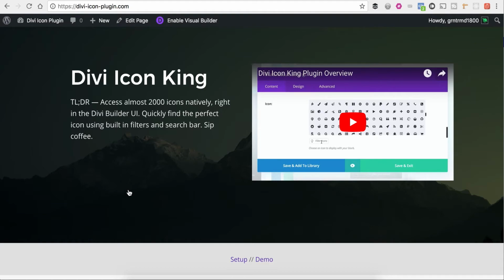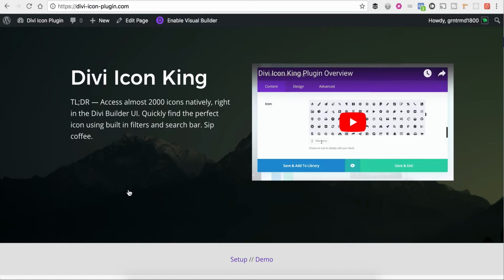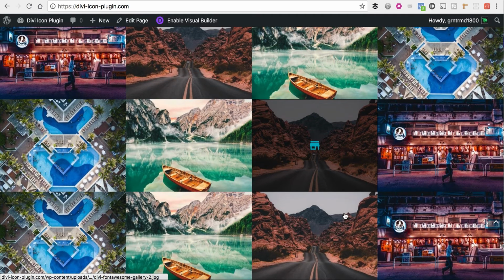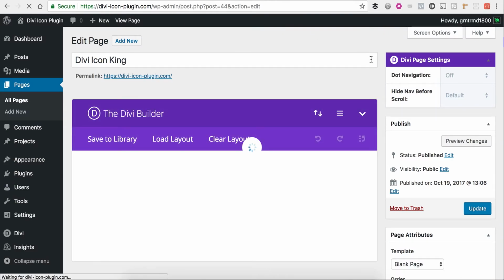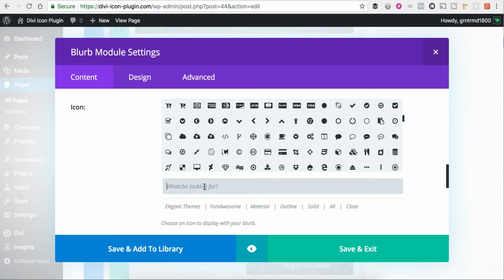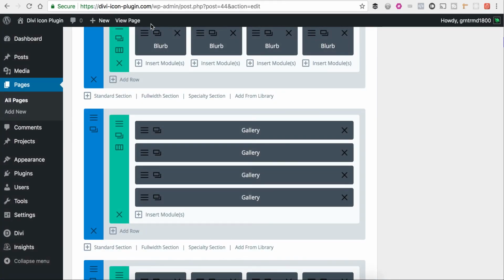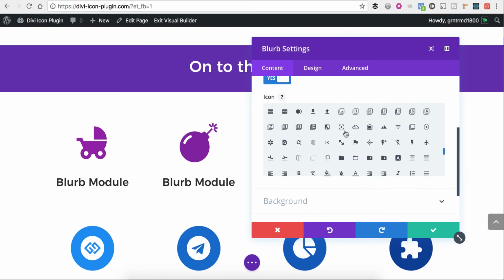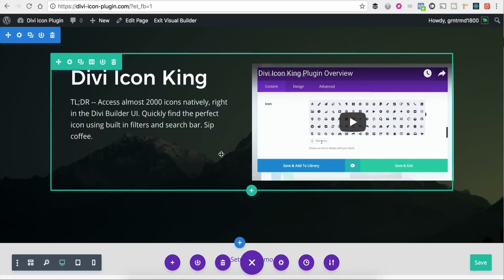Divi Icon King Plugin Update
A quick updated overview of the Divi Icon King plugin for the Divi Wordpress theme.